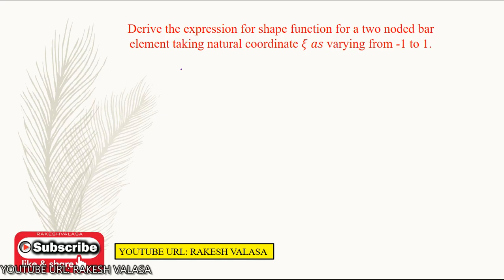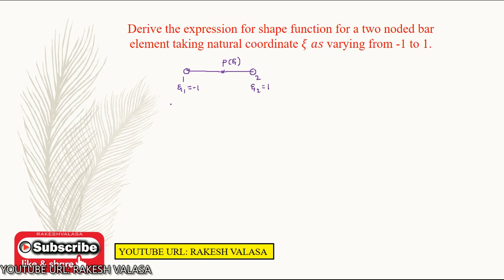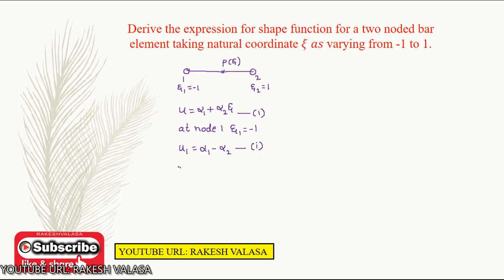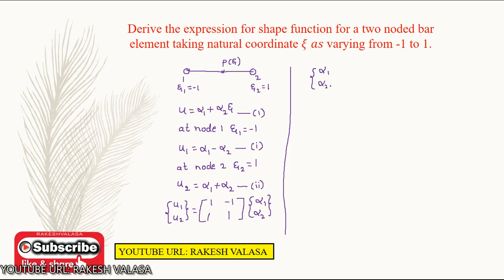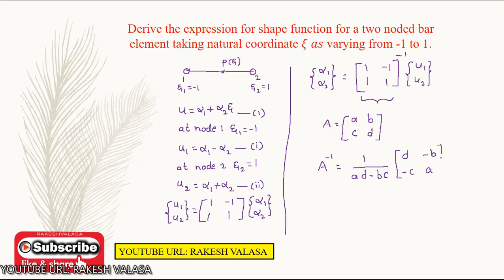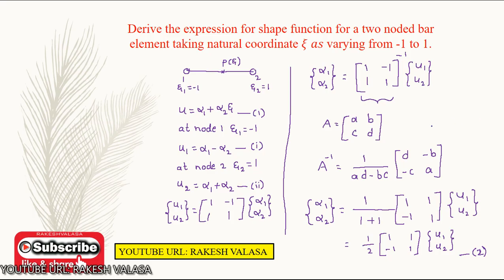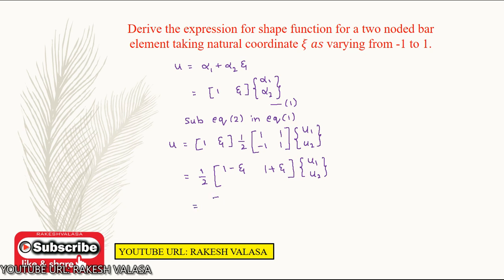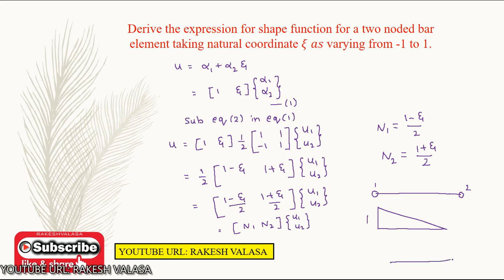shape function for a two noded bar element taking natural coordinate